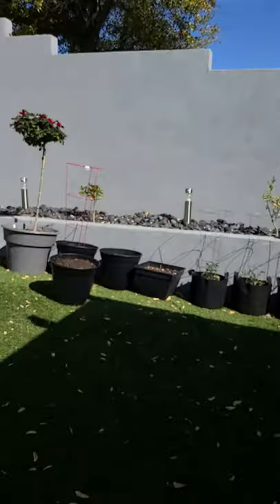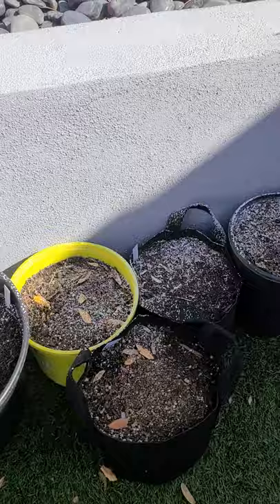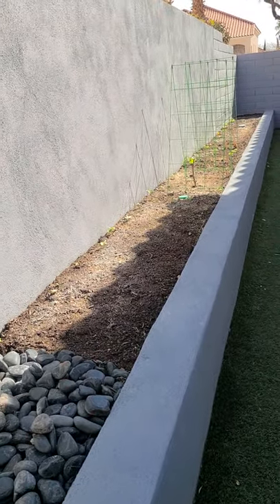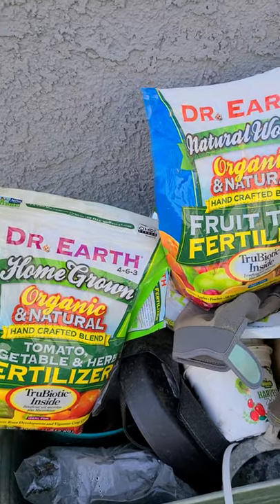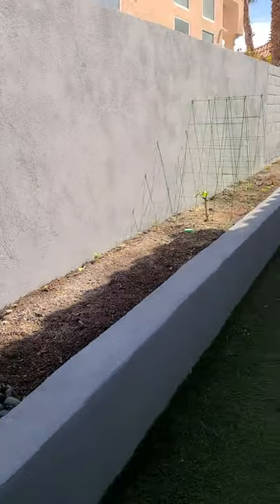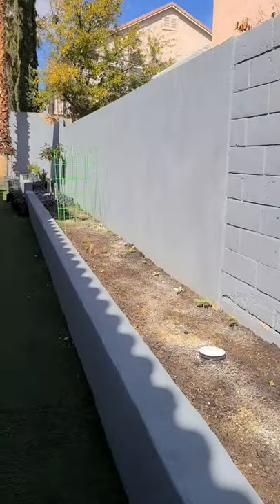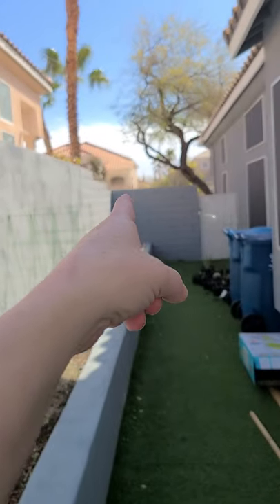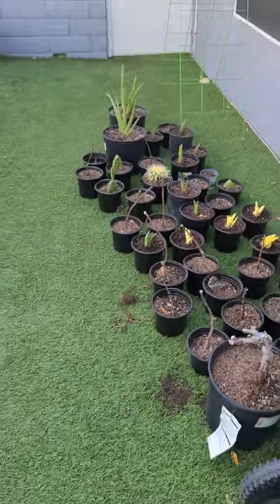Sexy Gardener's 2021 Spring Garden! PART 1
Since I posted Last years set up, I wanted to post this years!! 👩‍🌾
Here is everything I learned from last year's mistakes! From how I set it up to what I used for bug prevention! Lots of container gardening this year. Check out what I'm growing 👒 2021